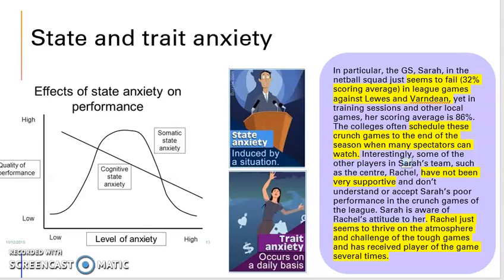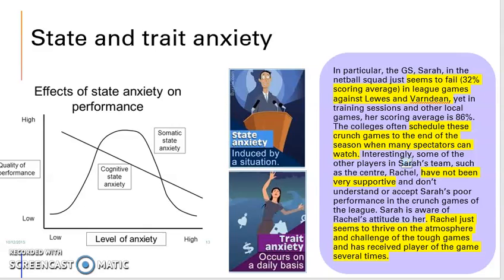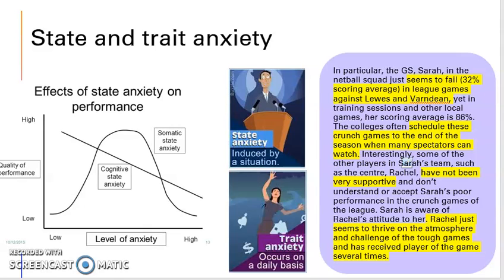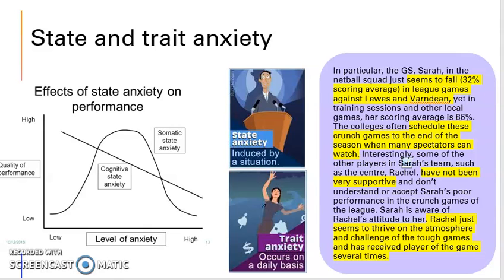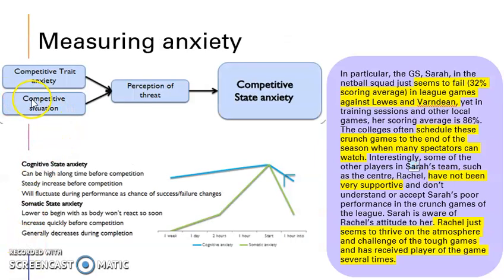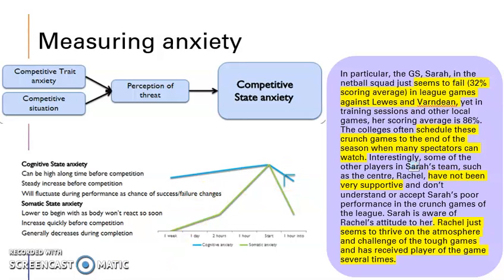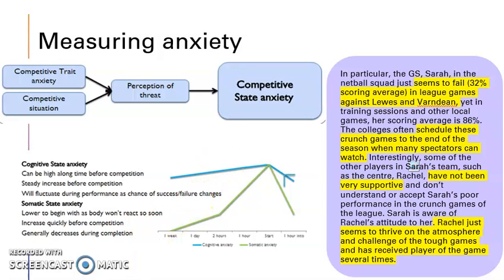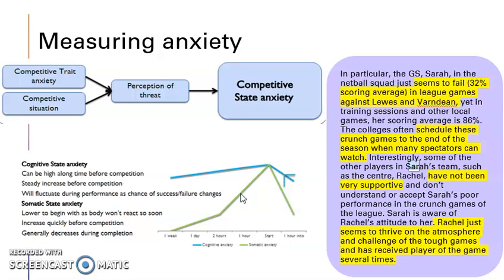Stress, anxiety and arousal part 2